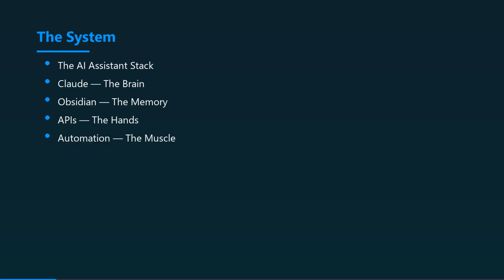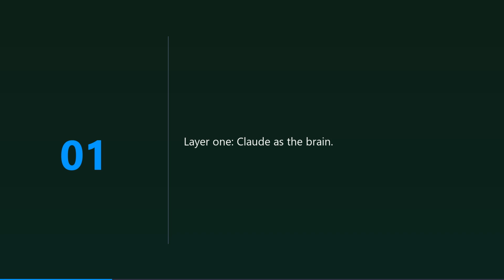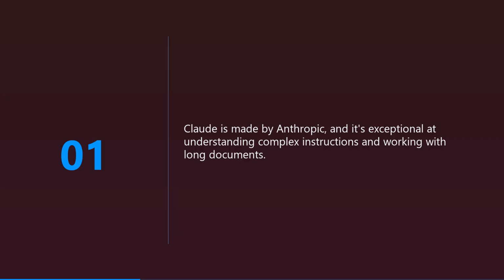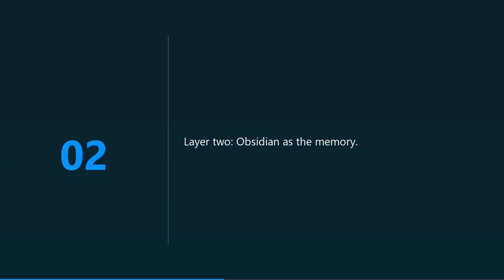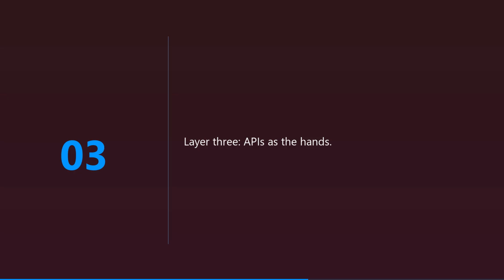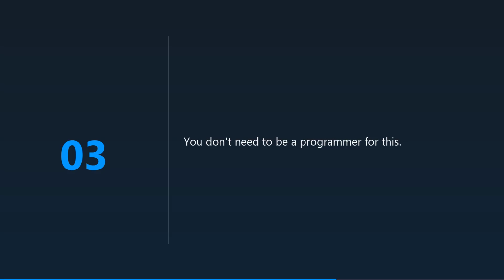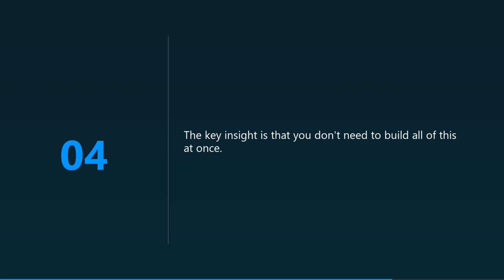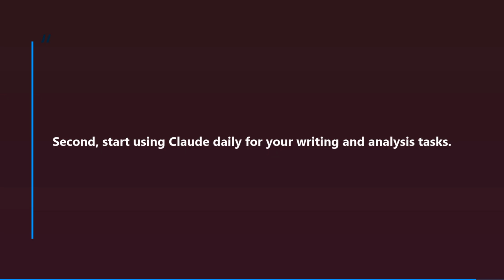How I Built an AI Assistant That Runs My Business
What if you had a personal assistant that could manage your projects, write your content, handle your customer data, and automate your workflows, all without a salary?  That's exactly what I built using a combination of AI tools.  And today I'm going to show you the entire system step by step so you can build one too.

In this video:
- Intro
- Layer 1
- Layer 2
- Layer 3
- Layer 4
- Getting Started

AI Made Simple — practical AI tutorials for non-technical professionals.